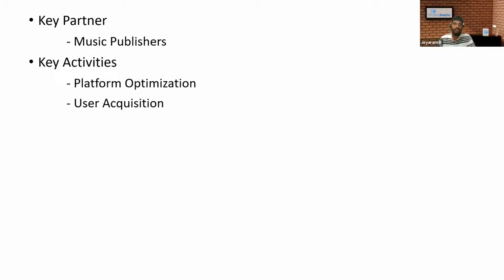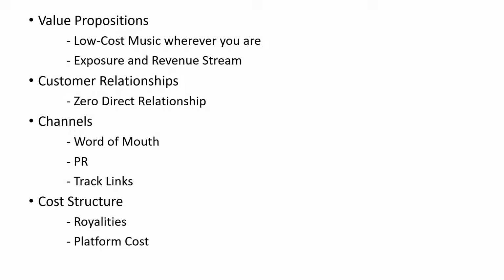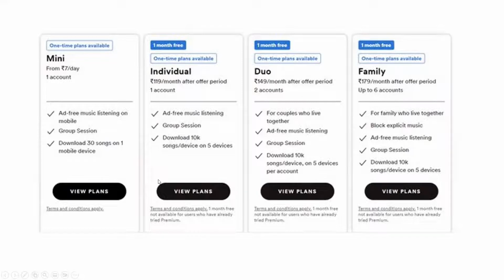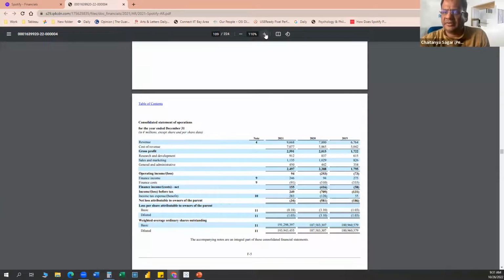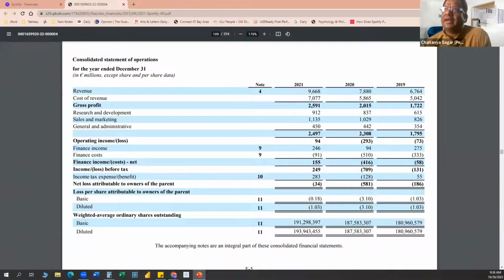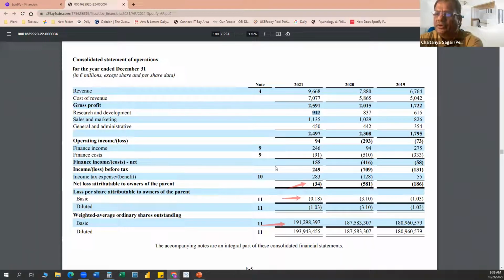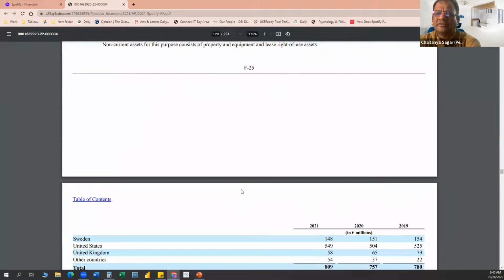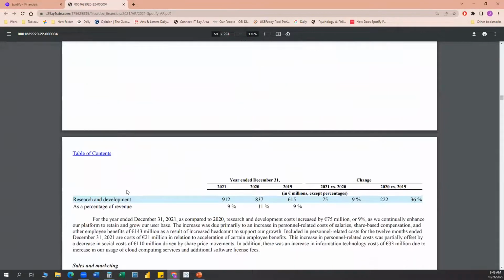Business model of spotify